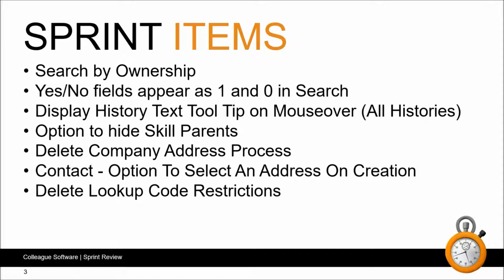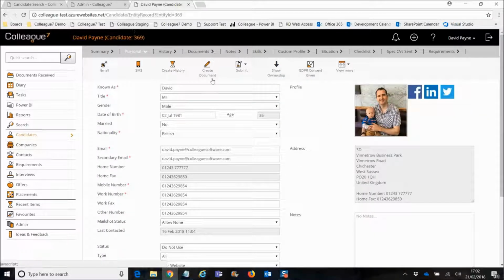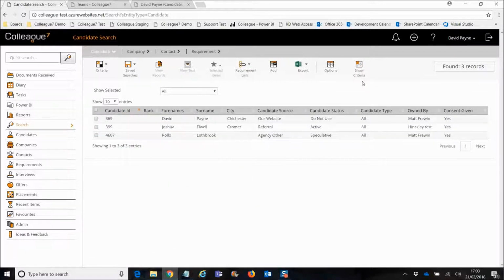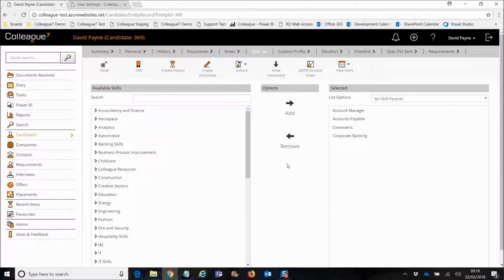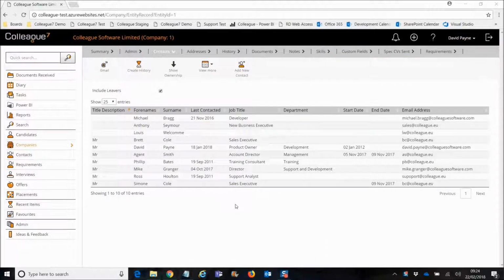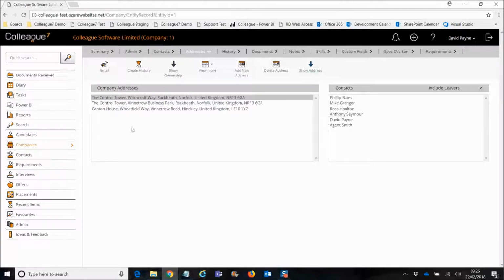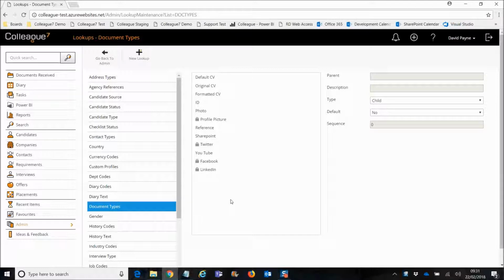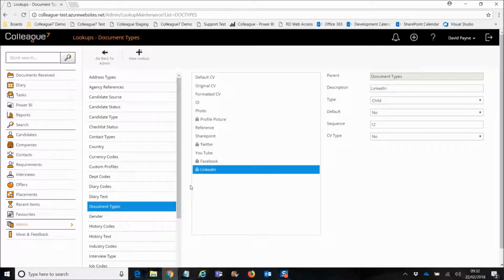Colleague 7 - Sprint Review - 18.02.01